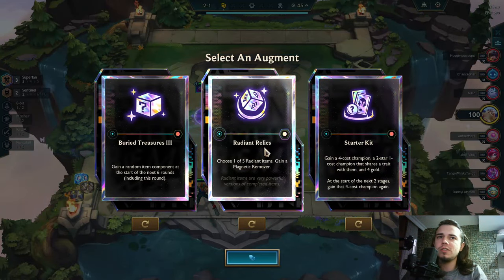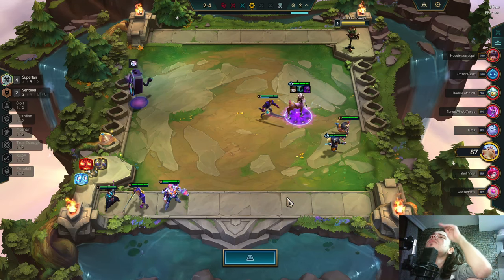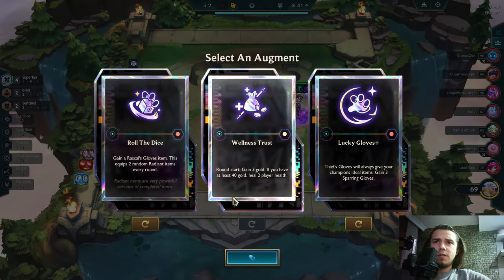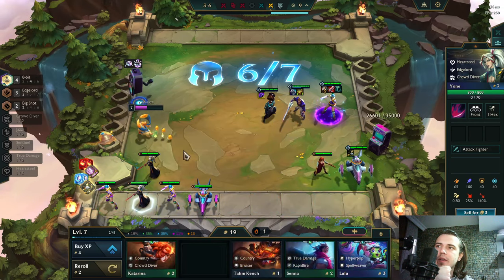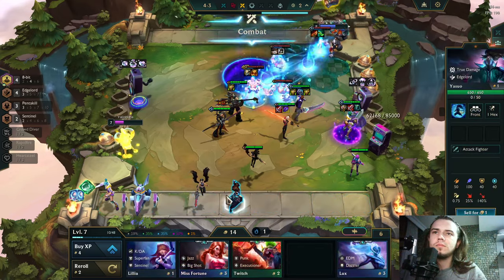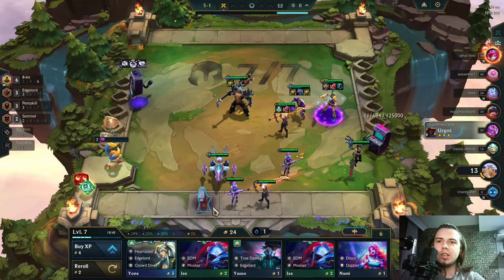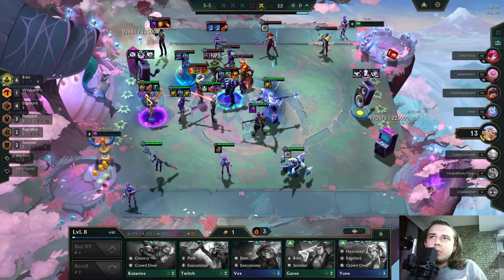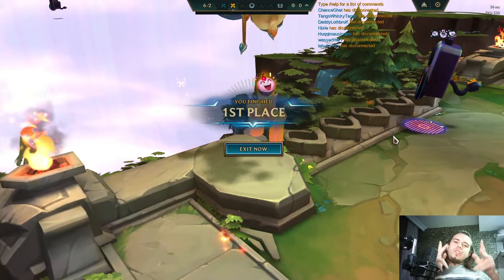I will HIT Diamonds or Masters only playing⭐⭐⭐Riven carry. It's insane. Game #17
I am moving my variety games such as GTA series to the 2nd channel, go check it out for GTA 5 content, now!

Teamfight Tactics Set 10 TFT Set 10 Remix Rumble gameplay by YalinHoca! Teamfight Tactics new set 10 gameplay showcasing the TFT best comps in Remix Rumble set 10. TFT challenger rank up journey by YalinHoca in Teamfight Tactics Set 10 Remix Rumble patch update. TFT Remix Rumble gameplay using all team comps with K/DA Ahri, Pentakill, Heartsteel, NEW Disco comp, 10 K/DA Akali carry with Legendary Jhin 5 Cost, Punk with Jinx 3 Star and Vi and of course True Damage Akali 3 Star. I'll be running all the crazy and cool TFT combos with 10 Pentakill, 10 K/DA, 9 True Damage, 9 Heartsteel, 7 Country Hecarim, 6 Disco, 10 Spellweaver, 7 Edgelord and full 3 star K/DA! Hope you'll enjoy my Set 10 Remix Rumble gameplay guide!

6 Punk 4 Rapidfire, 6 Rapidfire 4 Punk 3 Star 3 Star Senna. 4 Punk 4 Rapidfire 3 Star. 5 KDA 5 Spellweaver build with 3 Star Ekko and 3 Star Lulu carry. 6 Dazzler Headliner 3 Star Lux + Crazy disco guys. 3 Star Gragas. 3 star Vi main tank is insane with 6 Mosher! 6 Bruiser with Headliner Zac + 2 Big Shot Maestro Jhin gameplay. Interesting 6 Sentinel, 4 BigShot, 2 8-bit gameplay ft Headliner Blitzcrank. 3 Star Jax Headliner 5 EDM, 4 Crowd Diver Zed Sample Carry game.  3 Star Neeko tank with 7 K/DA Akali and Ahri carry. Crazy 5 EDM, 6 Crowd Diver build with EDM Zed Sample. FULL CRITICAL DAMAGE Headliner Zed with 5 EDM, 4 Crowd Diver. 5 country 2 executioner 2 guardian 2 emo build with Full Crit Samira 3 star headliner. Horizontal Jazz Gameplay with Headliner Miss Fortune carry. 4 Superfan, Mixmaster, 3 Jazz, 3 K/DA, 2 Big Shot, 2 Dazller, 2 Guardian, 2 Sentinel, 2 True Damage. 5 Edgelord, 4 True Damage. 3 Star Yasuo Headliner and 3 Star Kayle carry. Headliner Qiyana carry. Headliner Qiyana carry. Expose weakness augment with executioners and 3 Star Samira Carry. 3 Star Katarina Headliner with 6 Crowd Diver. 3 Star Annie Headliner with Spelweavers. Cruel Pact gameplay with a 3 Star Headliner Riven Carry 4 8-bit, 5 Edgelord. 6 Crowddiver 5 K/DA, 3 Star Katarina Reroll Comp as a headliner. Horizontal Jazz gameplay ft. 3 Star Bard Headliner Carry. 6 Mosher gameplay with 3 Star Gnar carry and Poppy Headliner. Samira Reroll Comp with 3 Star Urgot and 3 Star Samira. 5 Country 2 Executioner 2 Mosher. 7 K/DA 3 Star Seraphine Carry as Headliner. Imagine playing reroll comps in tft set 10 while they have only 3 pairs of each unit. Headliner Twisted Fate carry with 6 Disco, 2 Dazzler, 3 Spellweaver. 3 Star Jinx Reroll Comp with 4 Rapidfire, 4 Punk. 6 Bruiser, 2 Rapidfire, 2 Jazz full tempo comp. 6 Disco 2 Hyperpop comp. 3 Star Olaf Headliner Carry, 3 Star Kayle, 3 Star Tahm Kench ft. 5 Pentakill, 4 Bruiser Comp. Olaf Reroll Comp. Kayle Reroll Comp. 3 Star Headliner Senna. 3 Star Yasuo. 7 True Damage 3 Jazz 3 Superfan 3 K/DA 2 Guardian 2 Rapidfire 2 Sentinel. 3 Star Twisted Fate Carry. 3 Star Yone Carry ft Yone Reroll Comp. Headliner Yone is unbalanced. Hyperpop Illaoi, Headliner Ziggs Carry, Bill Gates Comp, Legendaries board. I

Teamfight Tactics Set 3.5 TFT Set 3.5 Revival: Galaxies gameplay by YalinHoca! Teamfight Tactics new set 3.5 gameplay showcasing the TFT best comps in Galaxies set 3.5. TFT fun journey by YalinHoca in Teamfight Tactics set 3.5 Revival: Galaxies patch update.